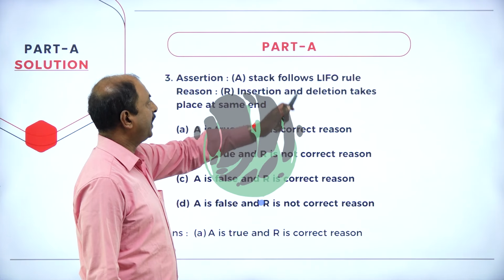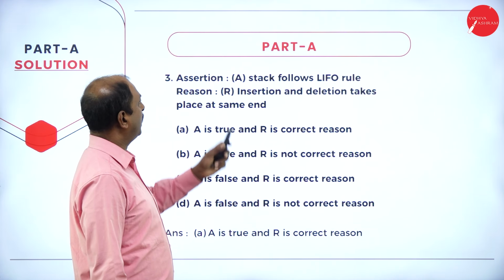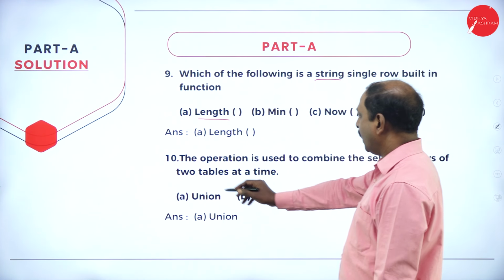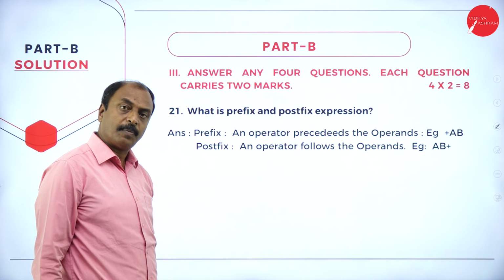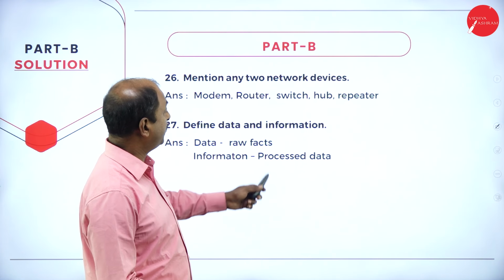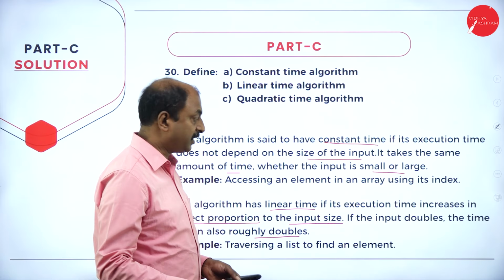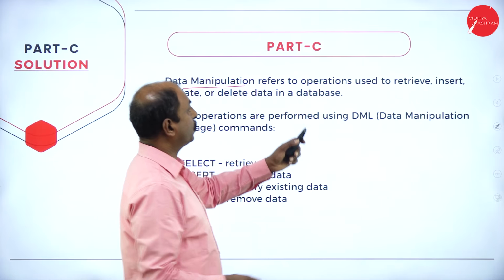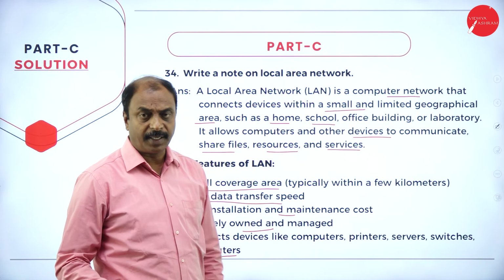DAY 27 | COMPUTER SCIENCE | II PUC | MODEL QUESTION PAPER 2025 26 | L1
Class : II PUC
Stream : SCIENCE AND COMMERCE
Subject : COMPUTER SCIENCE
Chapter Name : MODEL QUESTION PAPER 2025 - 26
Lecture : 1